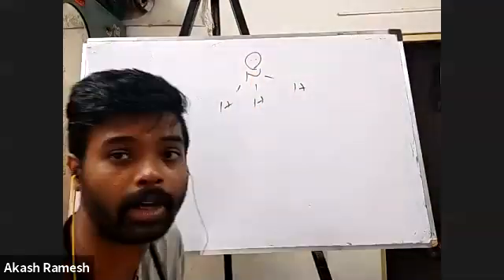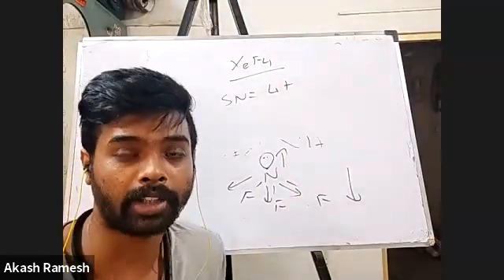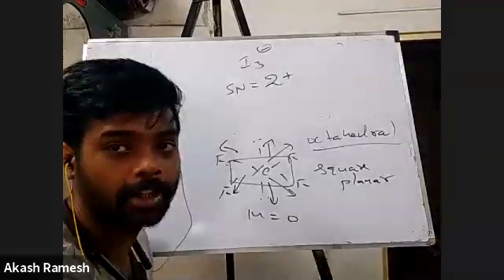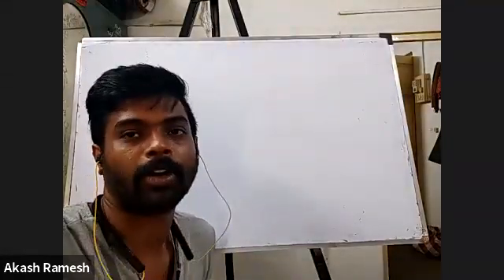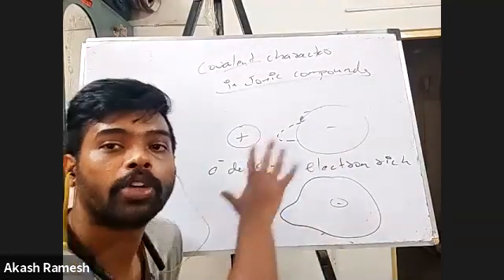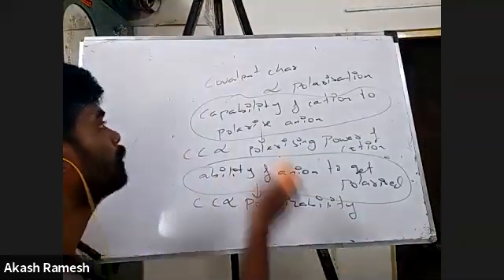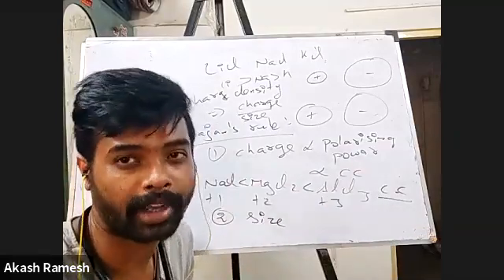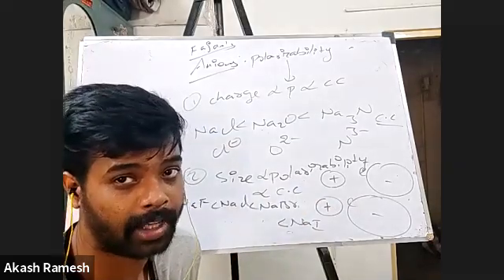XI Chemistry 19th Aug 2020